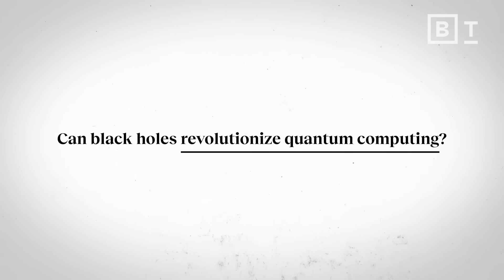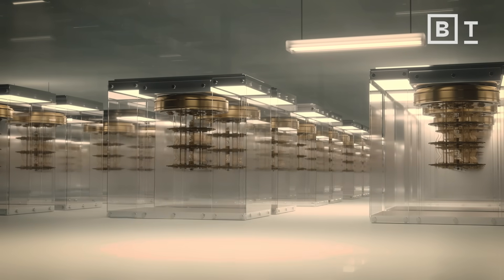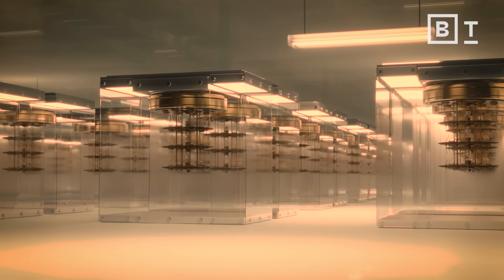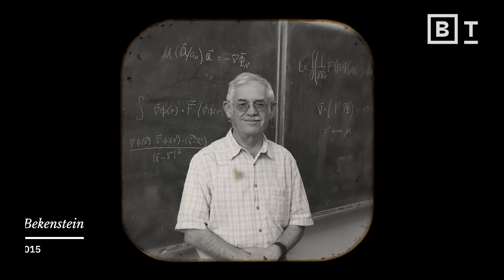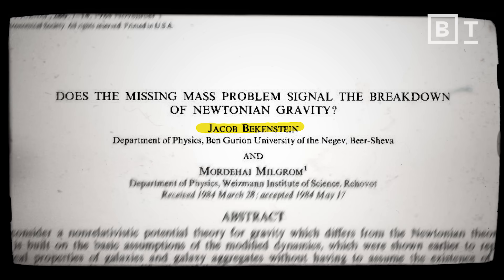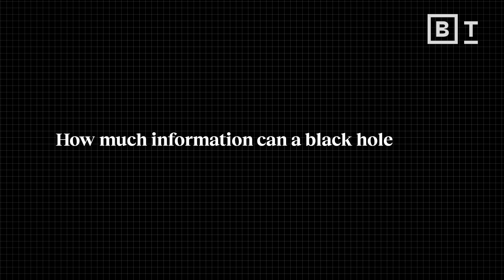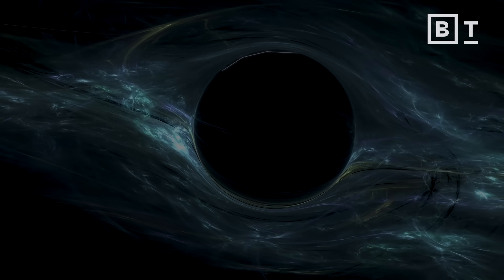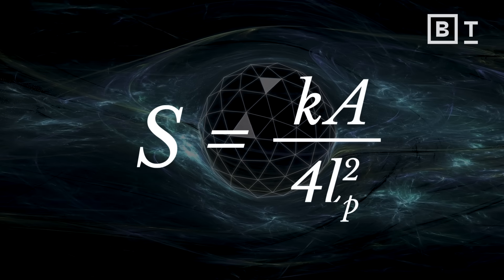Brian Cox on quantum computing and black hole physics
“You’re not meant to understand what I just said, because I don’t understand what I just said…” Physicist Brian Cox on one of the most complex theories in space science.

Physicist Brian Cox takes us into the mind-bending world where quantum mechanics, black holes, and the future of computing converge.

In this interview, Cox shares the engineering challenges behind building quantum computers and the intricate dance of storing information in their notoriously delicate memory. However, black holes have an unexpected link to quantum information storage. Cox discusses how Planck units, holography, and redundancy could shape the future of computing.

It is a mind-expanding discussion that pushes the boundaries of our understanding. Even Cox says, “You're not meant to understand what I've just said because I don't understand what I've just said because nobody understands what I've just said.”

Welcome to the frontier where nature's laws and technological innovation collide.

Go Deeper with Big Think:

►Become a Big Think Member
Get exclusive access to full interviews, early access to new releases, Big Think merch and more.

Guide, inspire and accelerate leaders at all levels of your company with the biggest minds in business.

About Brian Cox:

Brian Cox obtained a first class honors degree in physics from the University of Manchester in 1995 and in 1998 a Ph.D. in High Energy Particle Physics at the DESY laboratory in Hamburg. He is now Professor of Particle Physics at the University of Manchester, The Royal Society Professor for Public Engagement in Science and a Fellow of the Royal Society.

Brian is widely recognized as the foremost communicator for all things scientific, having presented a number of highly acclaimed science programs for the BBC watched by billions internationally including ‘Adventures in Space and Time’ (2021), ‘Universe’ (2021), ‘The Planets’ (2018), ‘Forces of Nature’ (2016), ‘Human Universe’ (2014), ‘Wonders of Life’ (2012), ‘Wonders of the Universe’ (2011) and ‘Wonders of the Solar System’ (2010).

As an author, Brian has also sold over a million books worldwide including ‘Black Holes’, ‘Universal: A Guide to the Cosmos’, ‘Quantum Universe’ and ‘Why Does E=mc2?’ with co-author Professor Jeffrey Forshaw. He has set several world records for his sell-out live tours, including his most recent tour Horizons which has taken in venues across the globe.